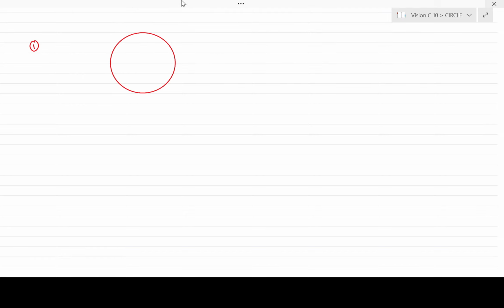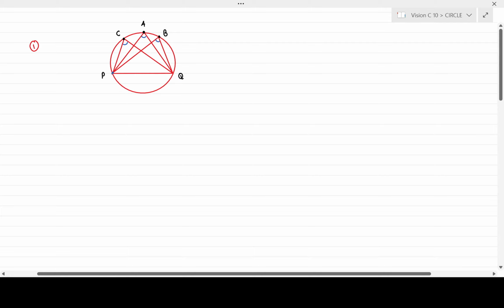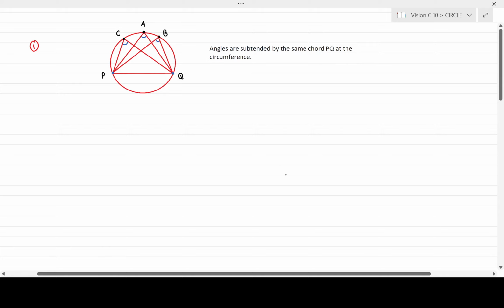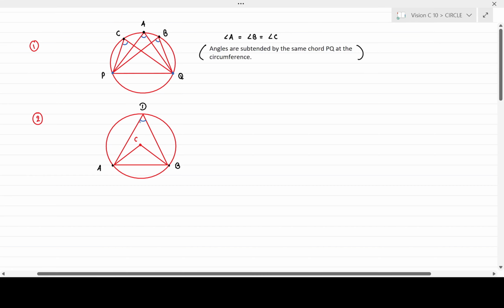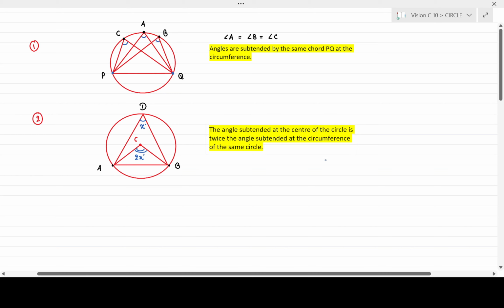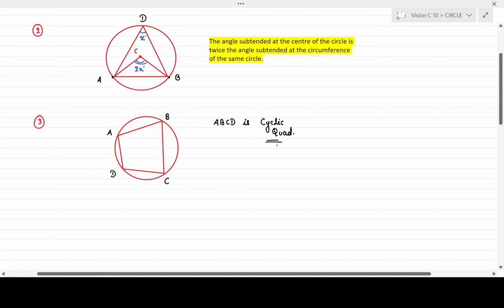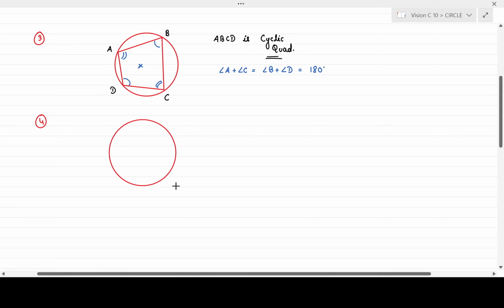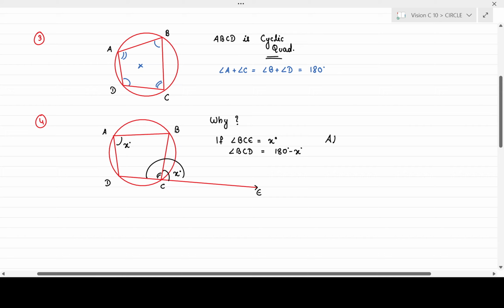CIRCLES Clas 10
this is an important question from chapter circles of std 10.
i had tried to teach you the way of thinking on such types of typical patterns.